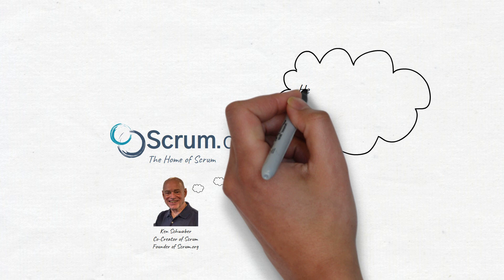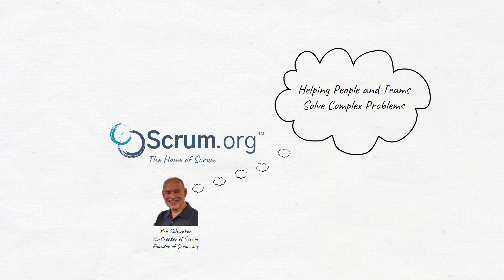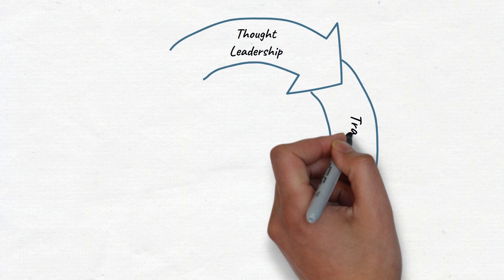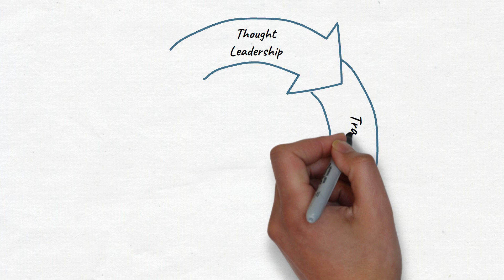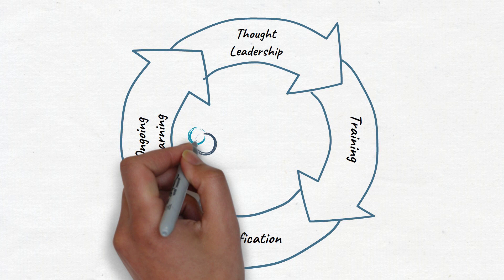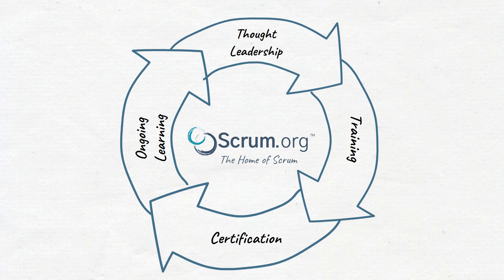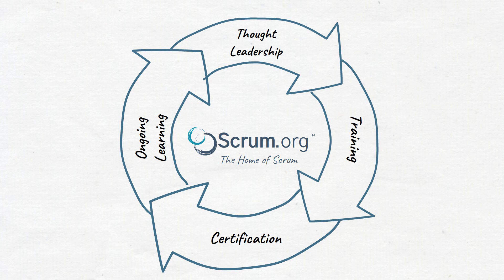A Brief Introduction to Scrum org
In this short video, learn a little bit about who Scrum.org is and what we do.